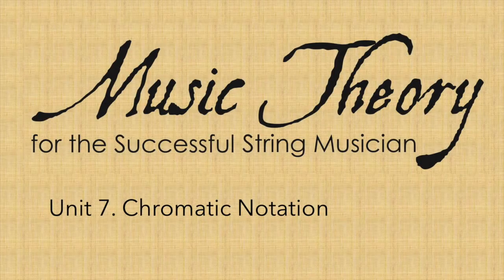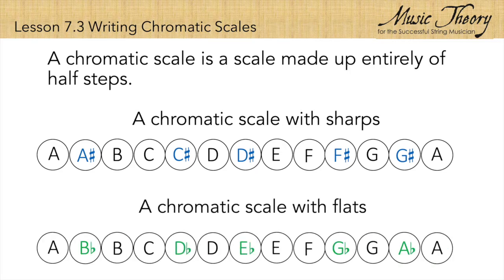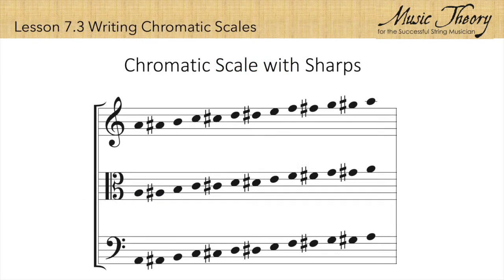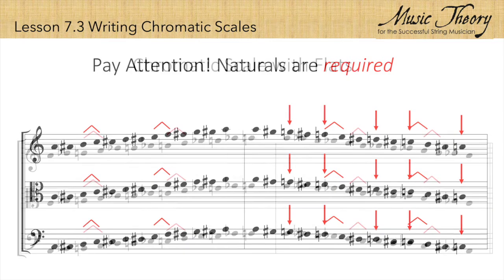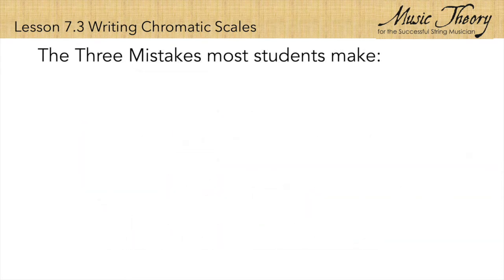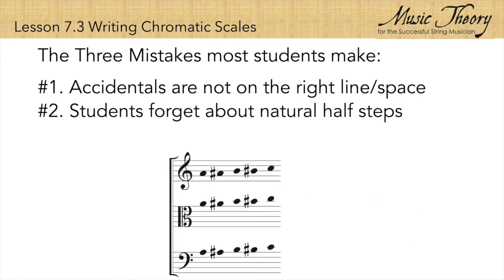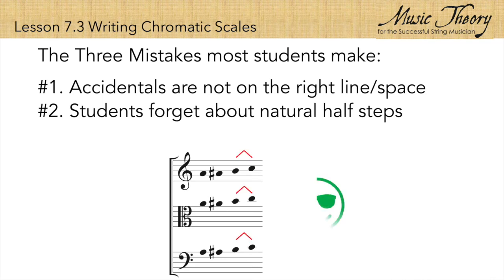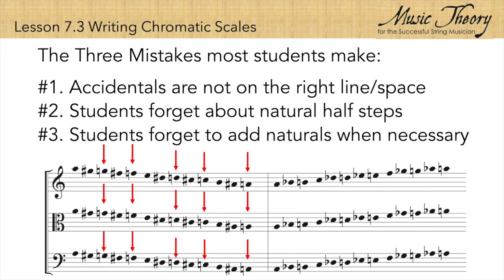7 3 Writing Chromatic Scales